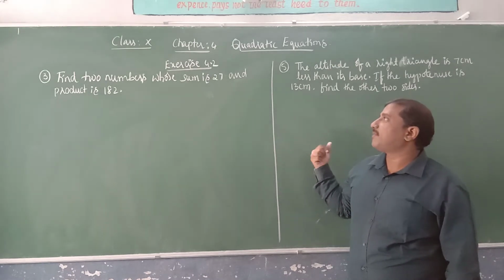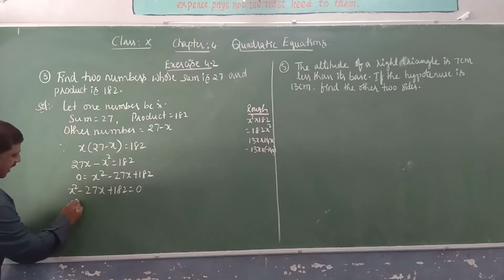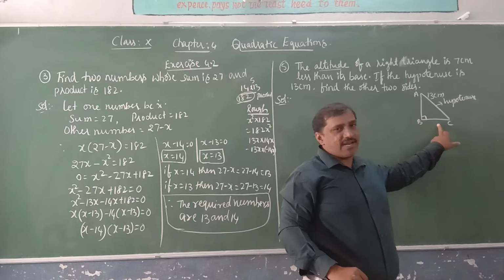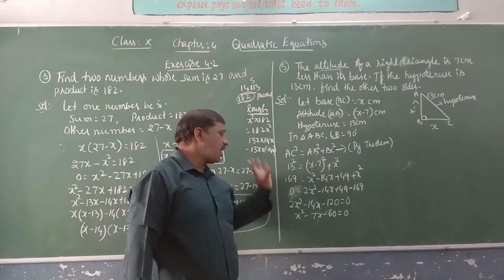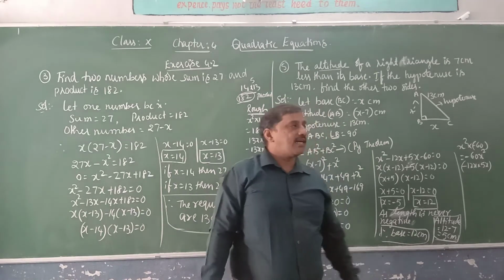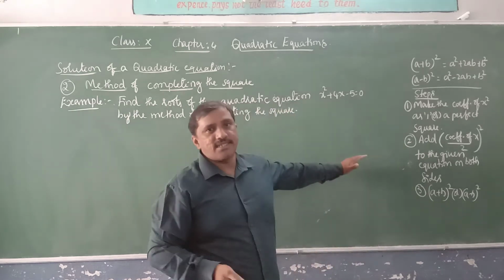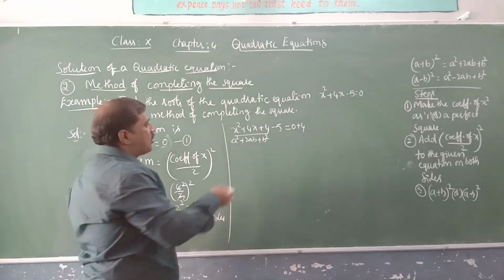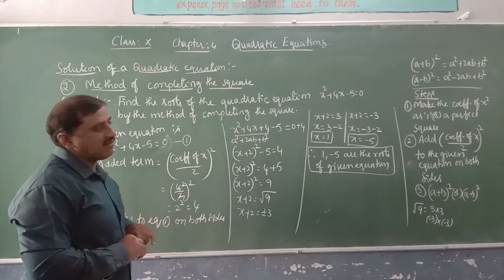Class 10 Maths Ch 4 Quadratic Equations Part 3